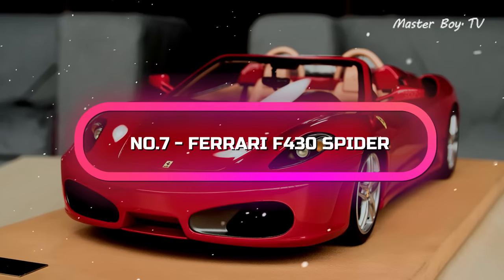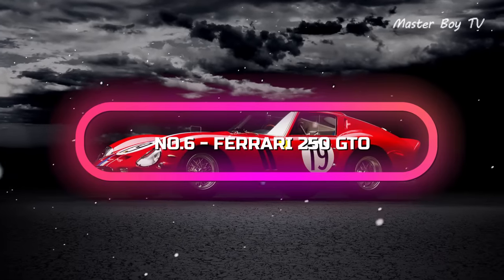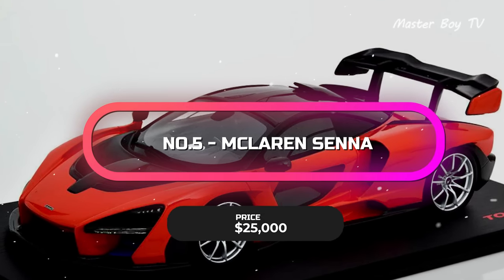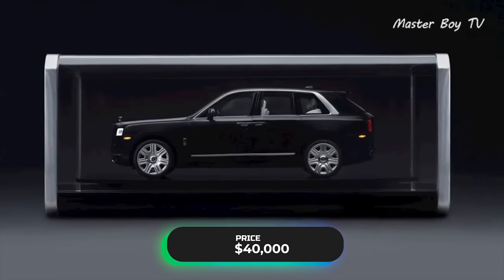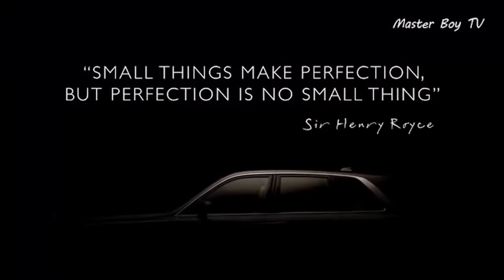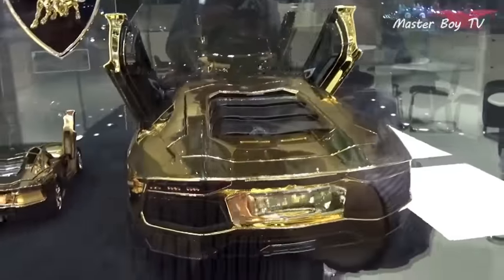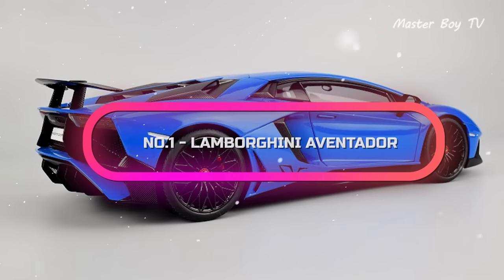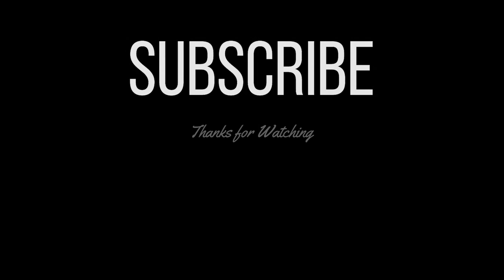TOP 7 MOST EXPENSIVE SCALE MODELS CARS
List:
7. Ferrari F430 Spider
6. Ferrari 250 GTO
5. McLaren Senna
4. Rolls Royce Cullinan
3. Lamborghini Aventador Gold
2. Bugatti Veyron Diamond
1. Lamborghini Aventador
Track Name - Atlas main version